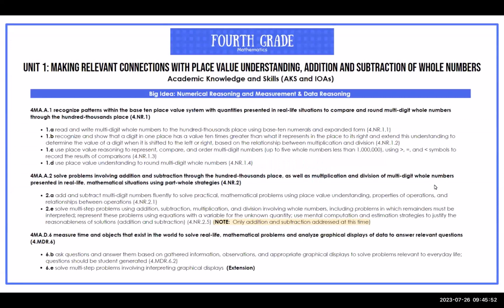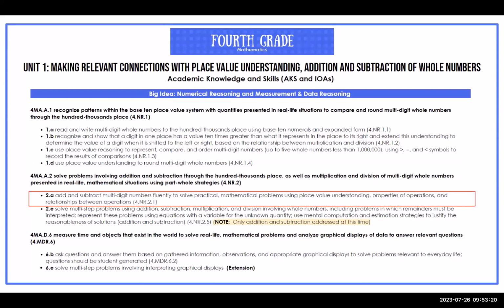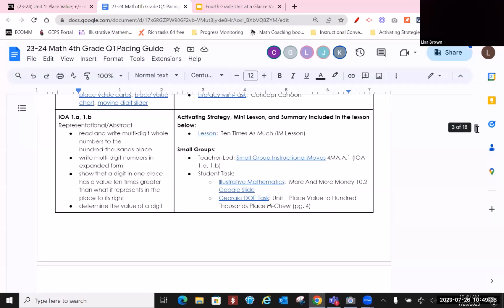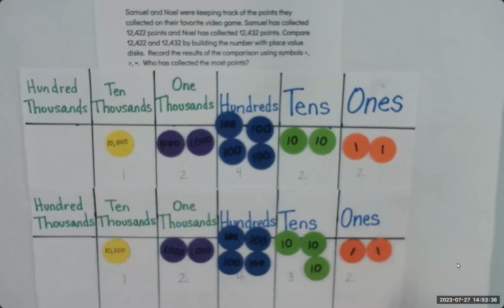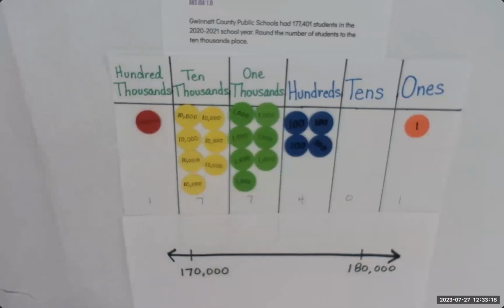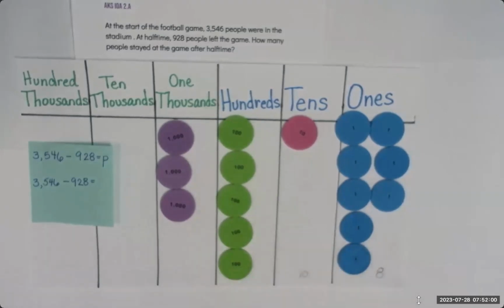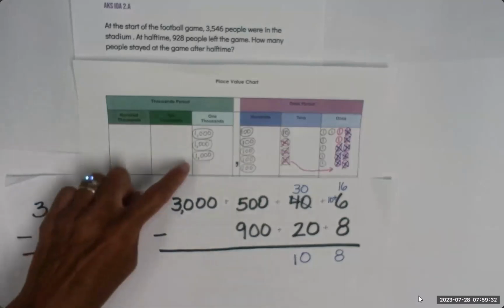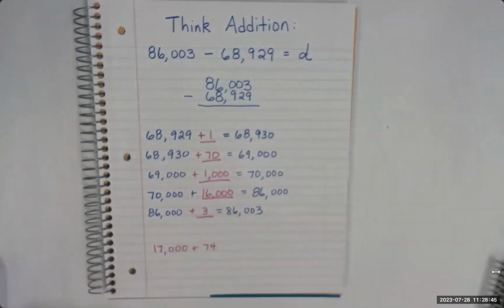04 FOURTH GRADE Unit 1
This Video on Demand shares with GCPS teachers the overall AKS and IOAs for Unit 1: Making Relevant Connections with Place Value Understanding, Addition and Subtraction of Whole Numbers. GCPS teachers will discover the overall suggested pacing of the unit with common instructional strategies including beneficial manipulatives to use during instruction.

Chapters:
00:00 Intro
00:48 AKS & IOAs
12:06 Unit Pacing
18:32 Instructional Strategies
54:29 Attendance